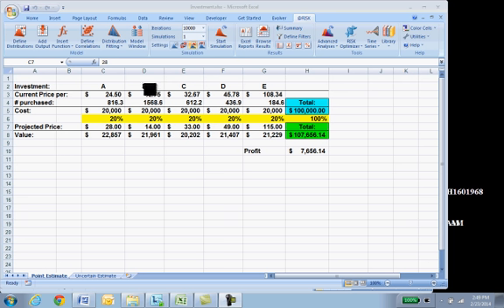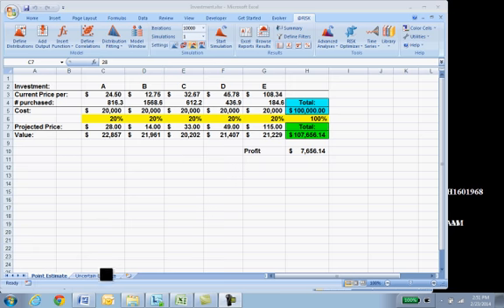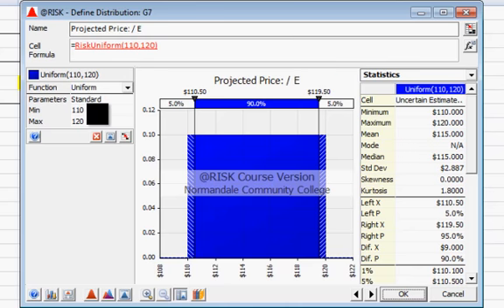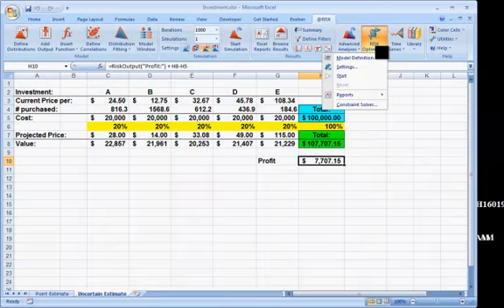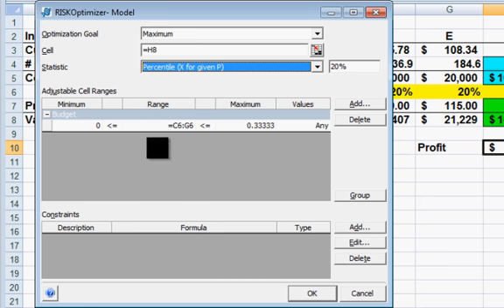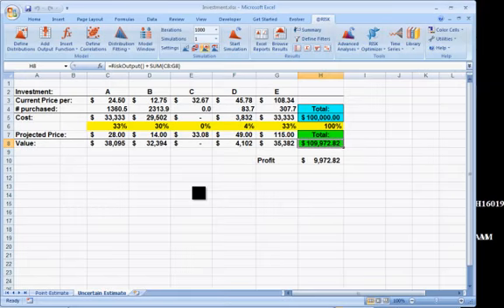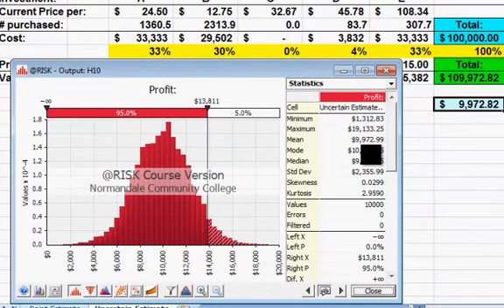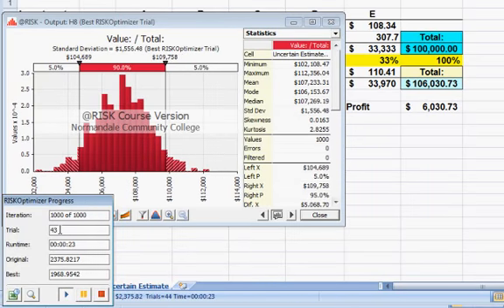RiskOptimizing a set of Investments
This video shows how to use Palisade's RiskOptimizer tool in @Risk to optimize a feature of a distribution of profit values.